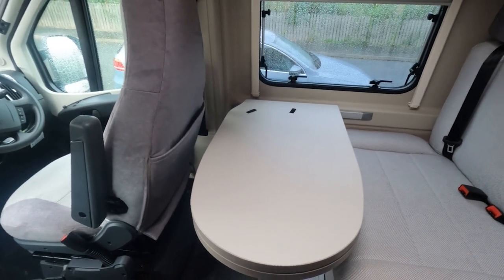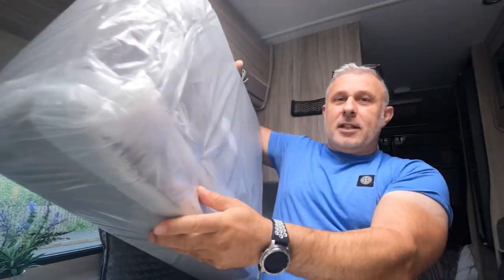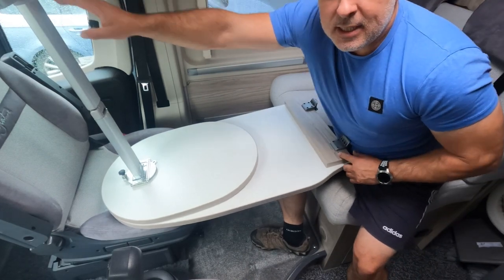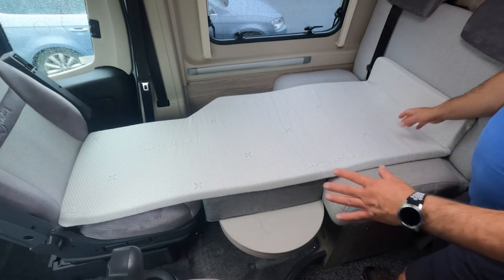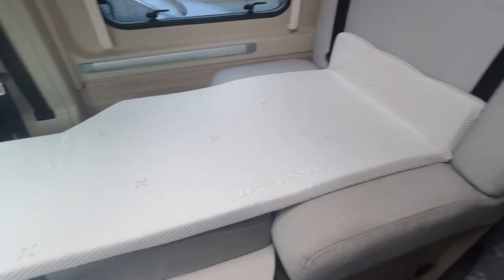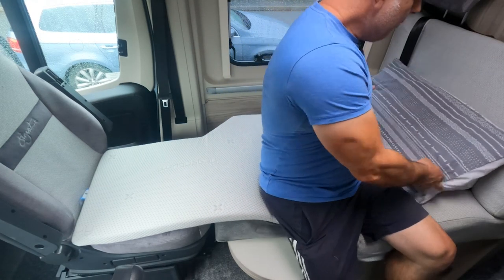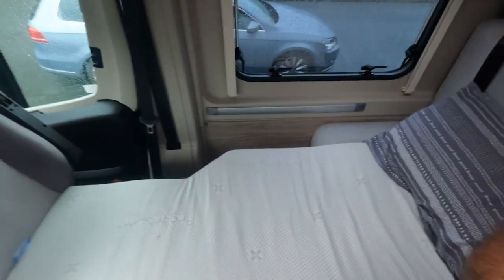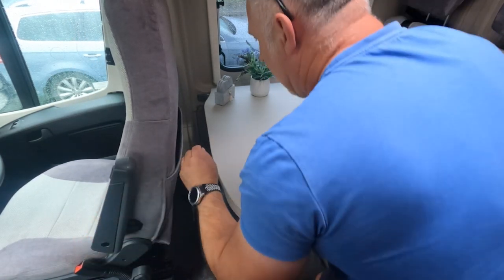Is the Elddis CV40 really a 3 berth campervan?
Setting up the 3rd bed in the CV40 campervan